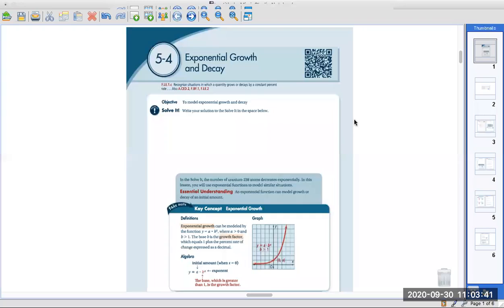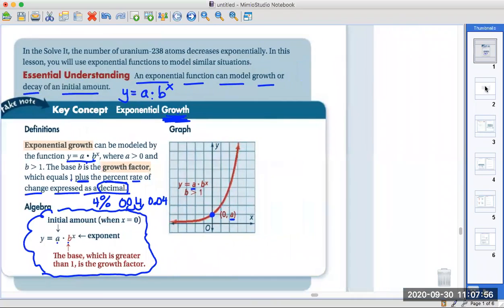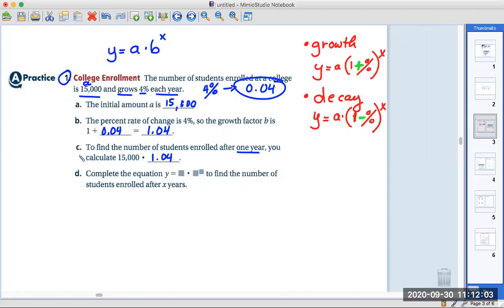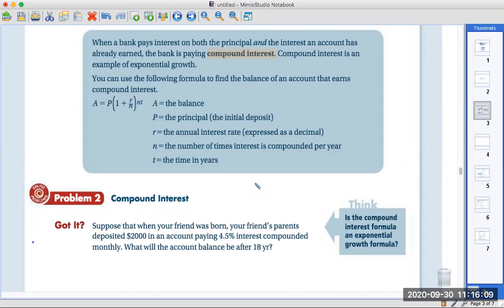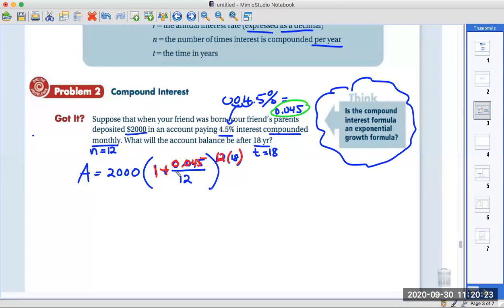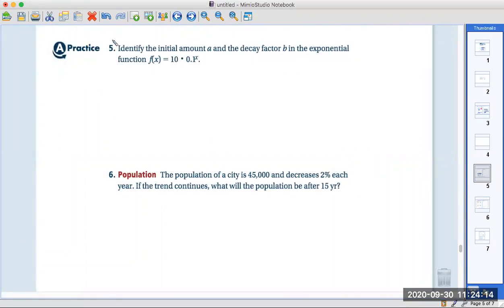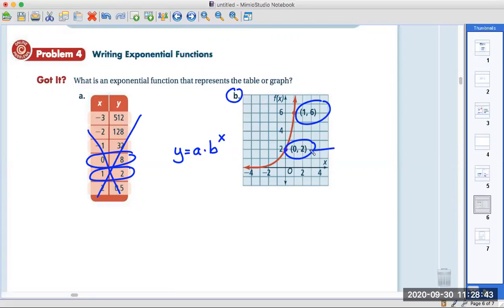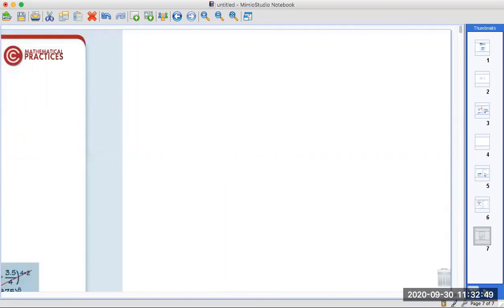5.4 Pearson/SavvasRealize Notes Math 1